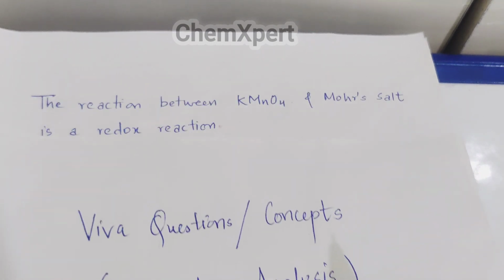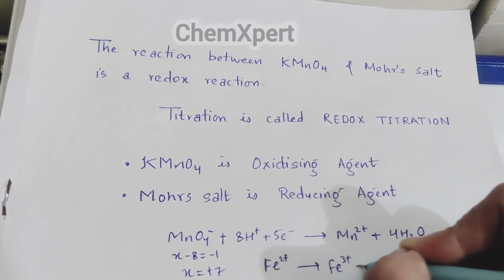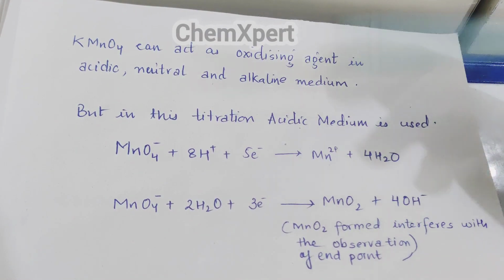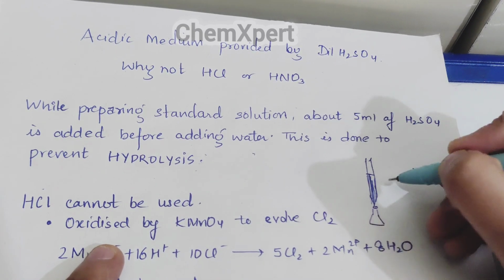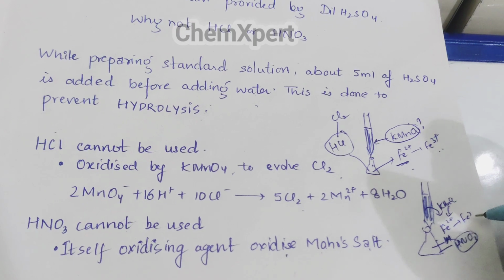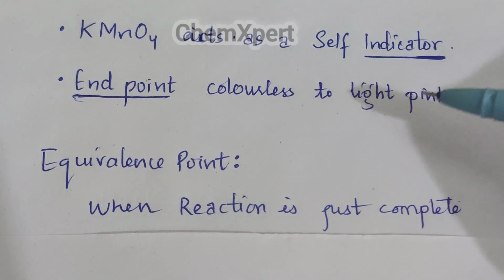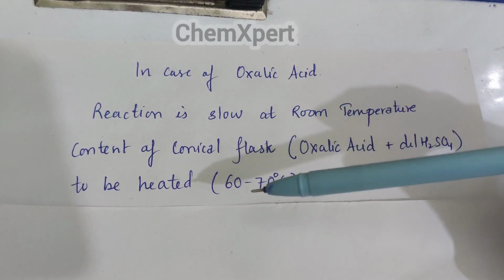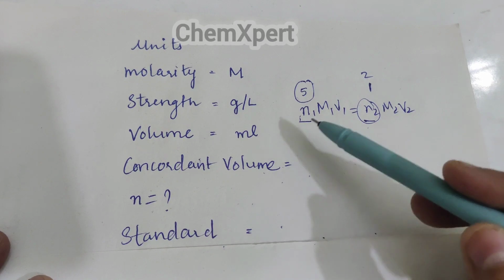Viva Questions Titration| Volumetric Analysis | Mohrs Salt titration Class 12